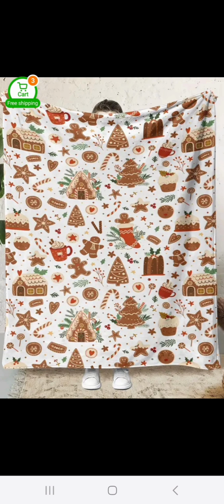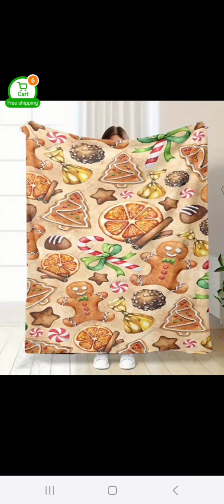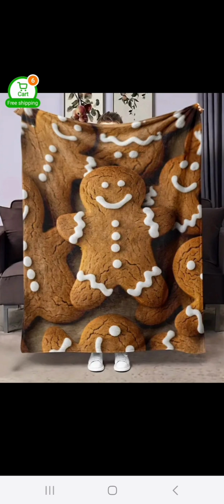time to pick a Christmas cuddle throw for the couch